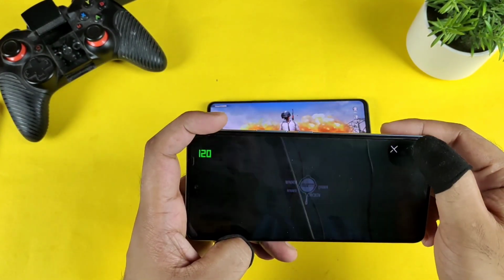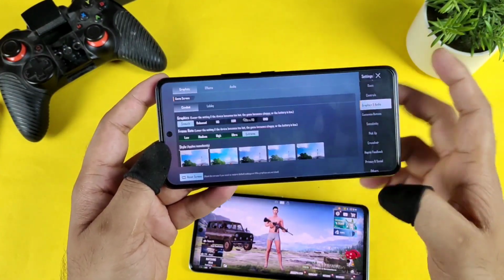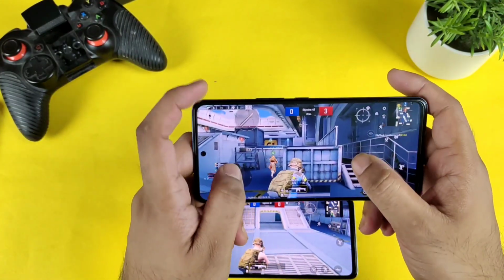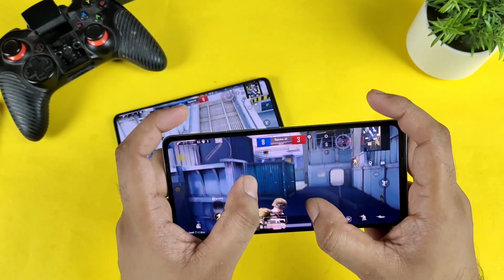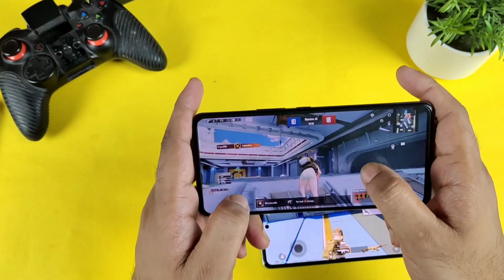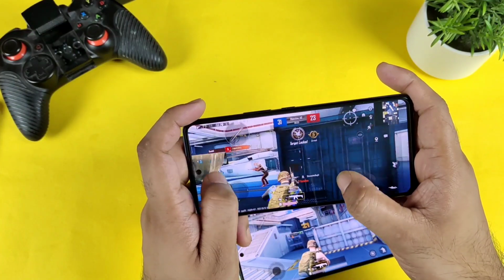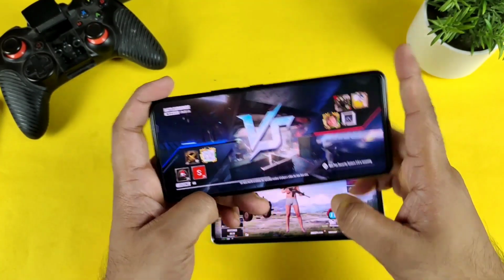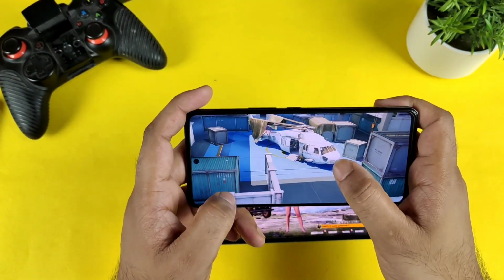iQOO 9SE vs iOQO 7 BGMI 90fps Gameplay which is Best After Update